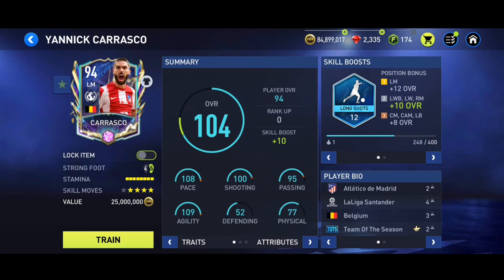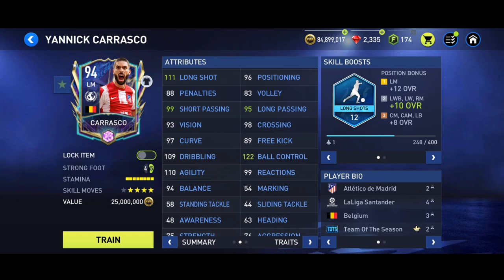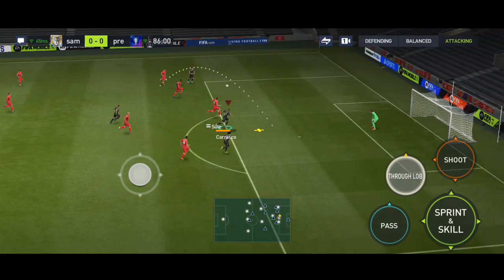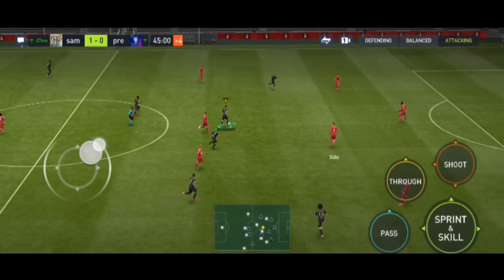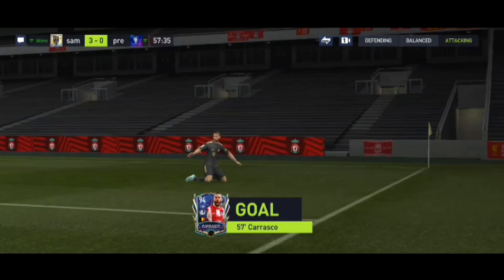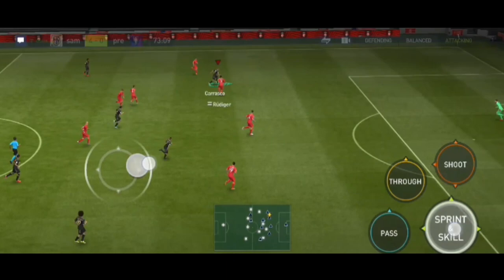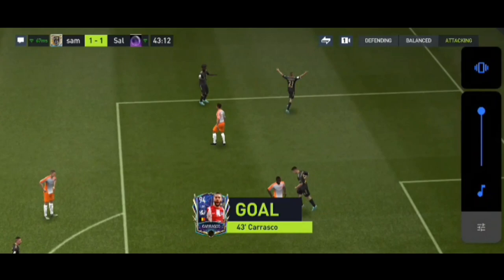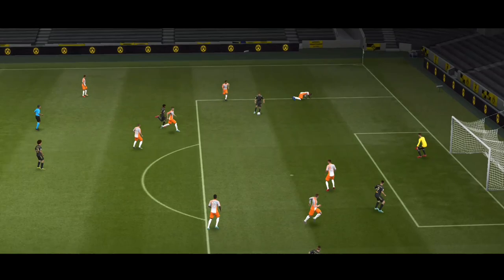TOTS CARRASCO H2H GAMEPLAY AND REVIEW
in this video I reviewed carrasco tots and shared his gameplay